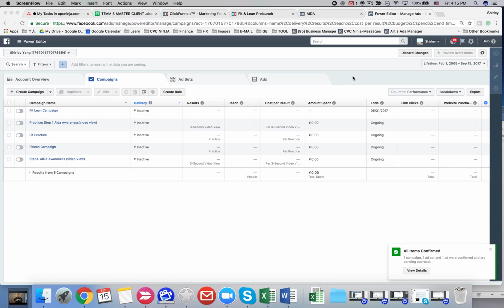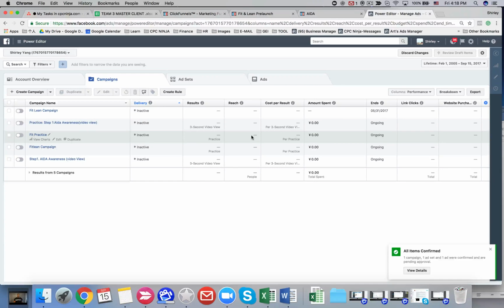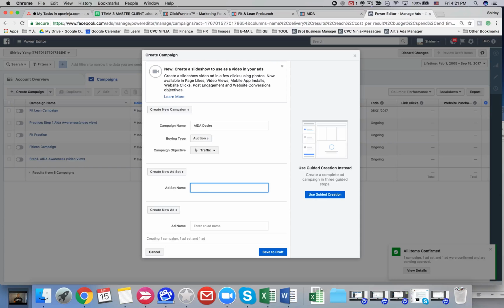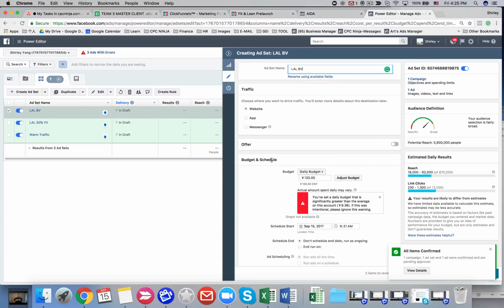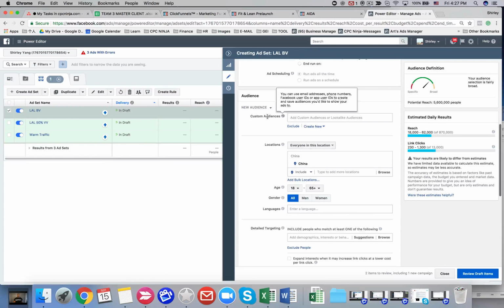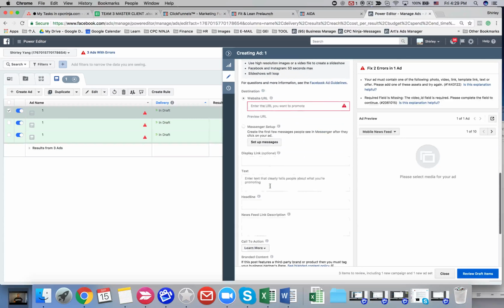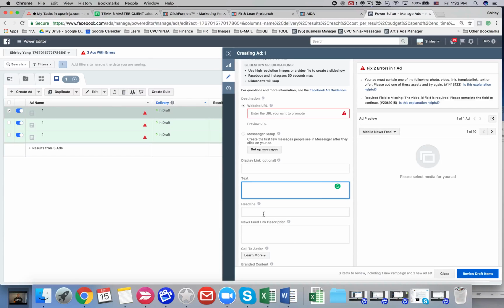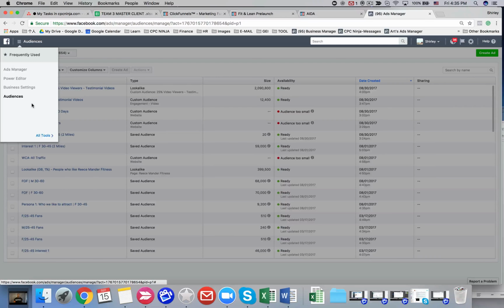AIDA Desire theory